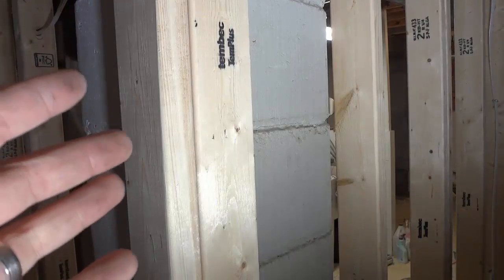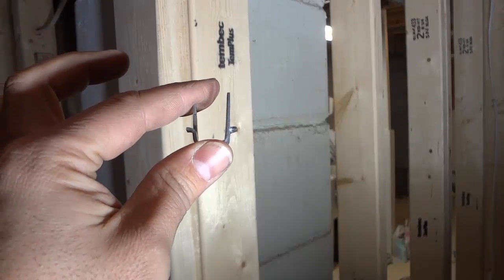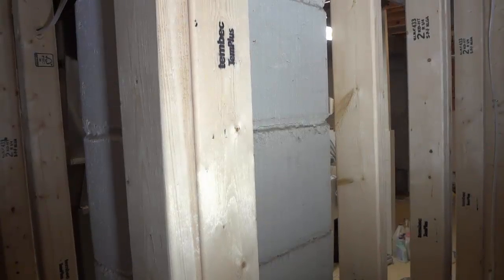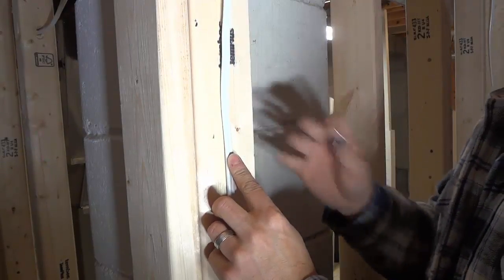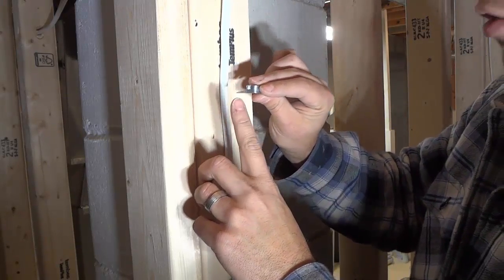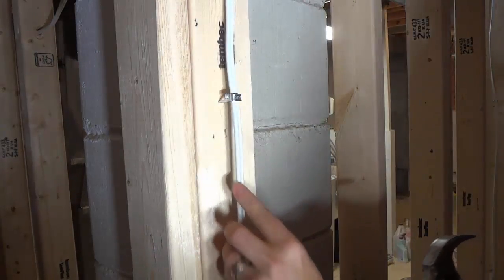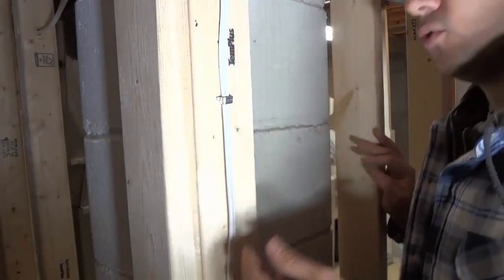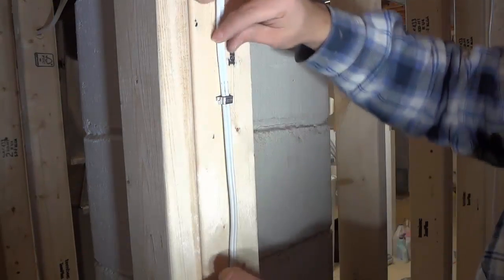Installing A Wiring Staple-DIY-Electrical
In this video, I show you the process for installing a wiring staple. These staples are commonly used to hold electrical wires in place, but can be used to secure all sorts of cable. In addition to using them for the Romex electrical wire, I use these staples to hold my coaxial cables against the studs in my house. They are really easy to install, and you basically just need to bang them into place with a hammer for them to work properly!